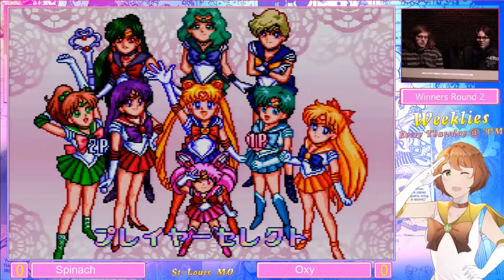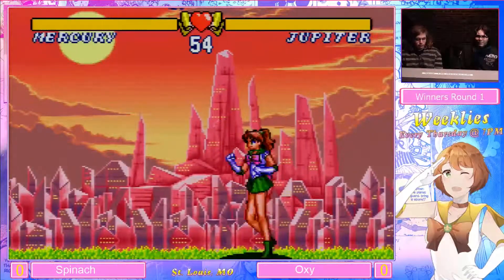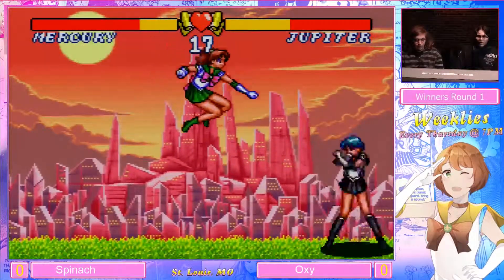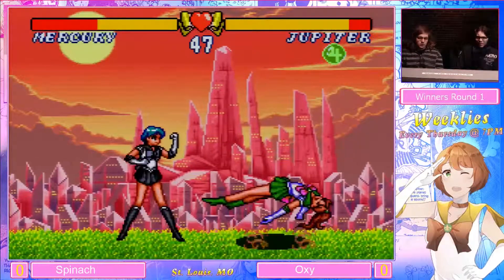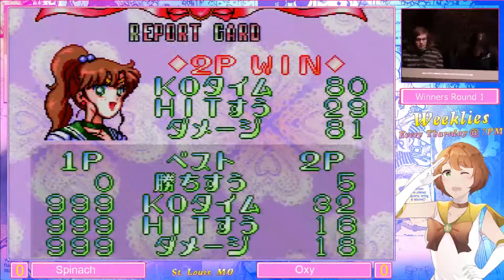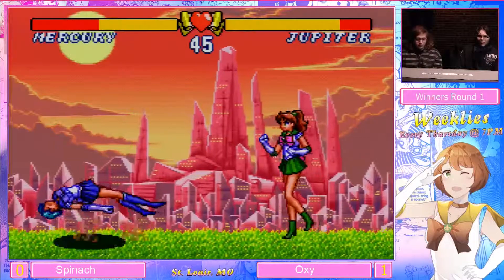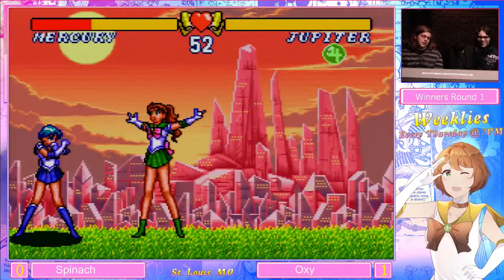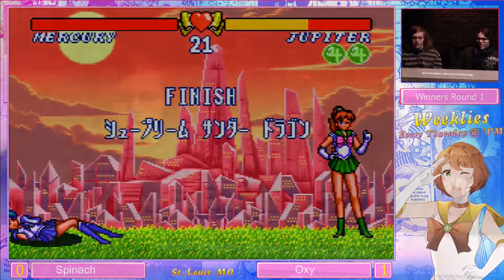Sailor Moon S 02/21/19: Spinach (Mercury) vs. Oxycetaline (Jupiter) – Winners Round 1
Moonbase Market in St. Louis, MO.